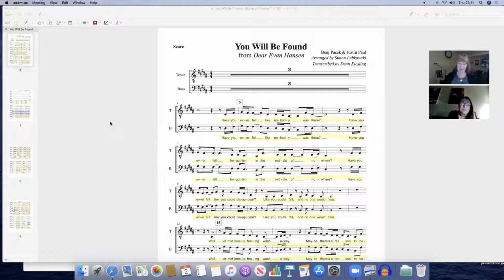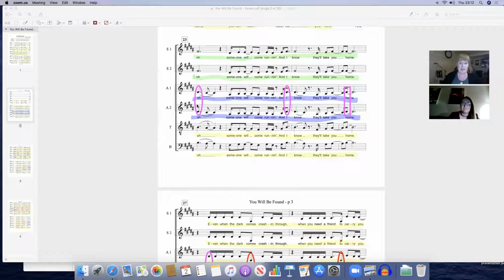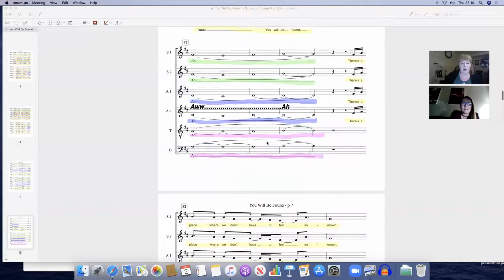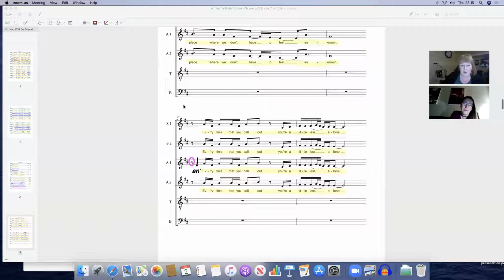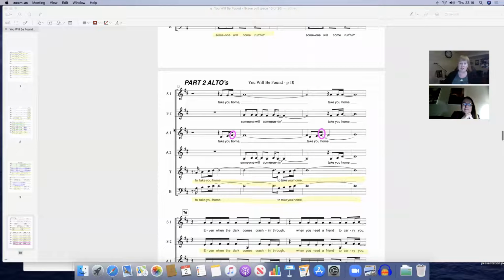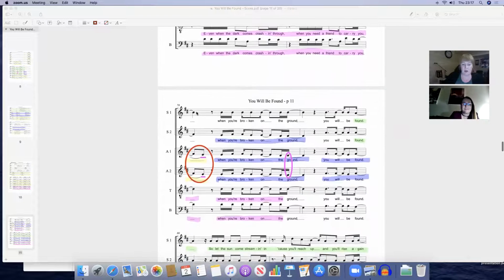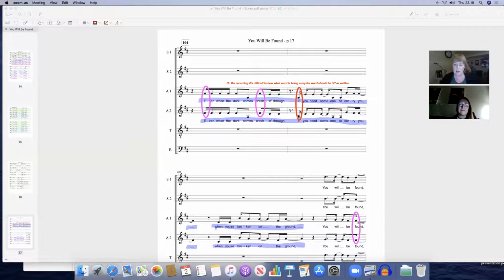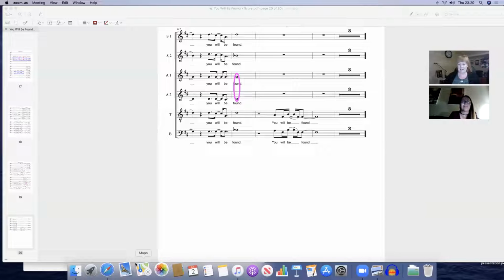You Will Be Found Alto 1 Introductory Video